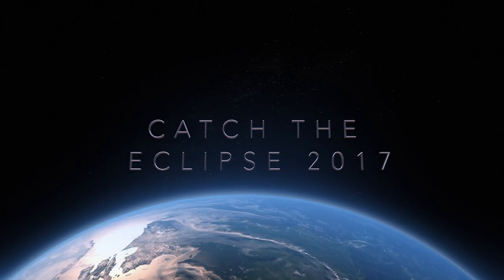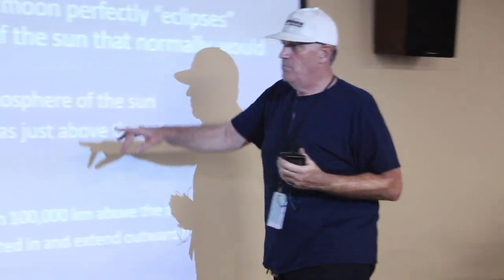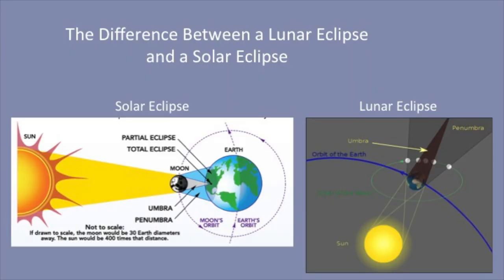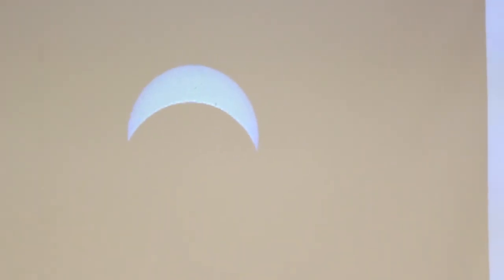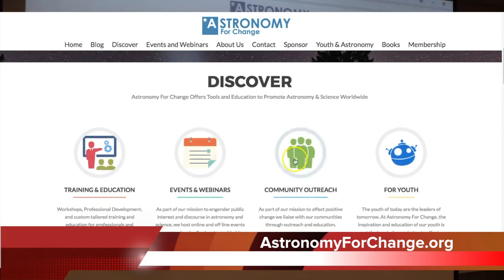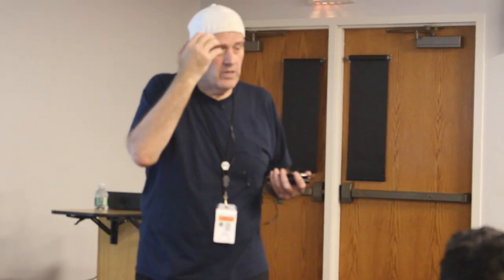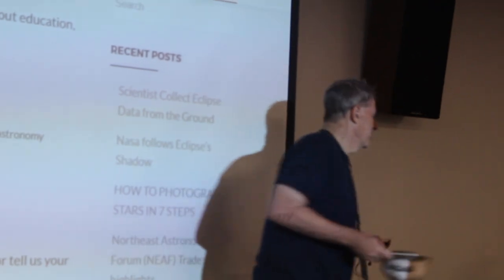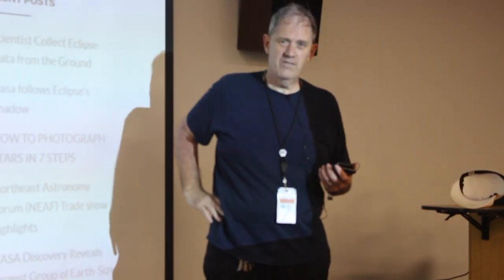Solar Eclipse 2017 Coverage: Observing and Conference